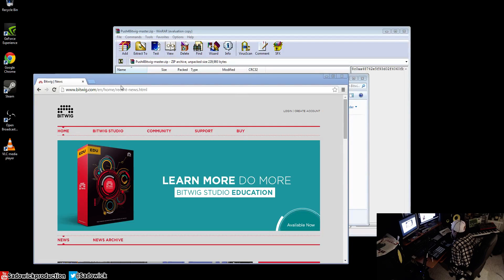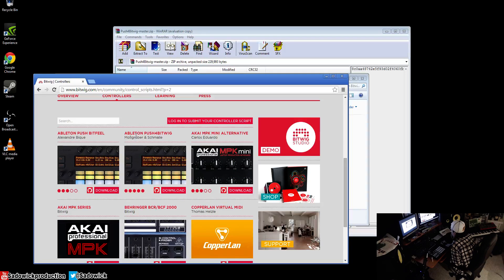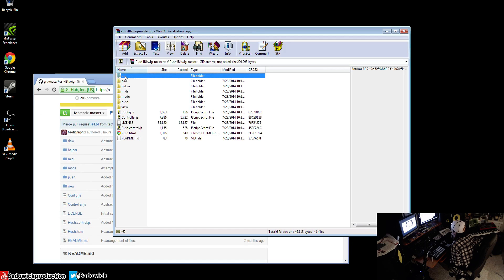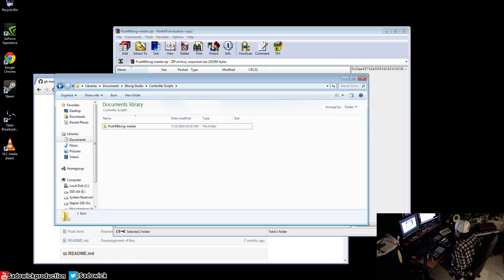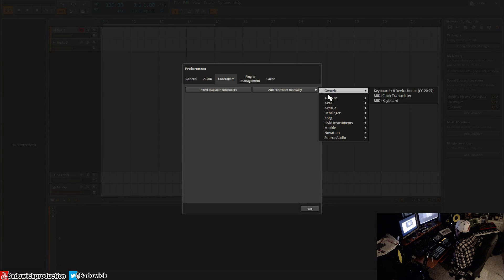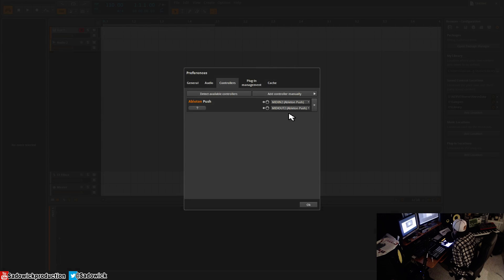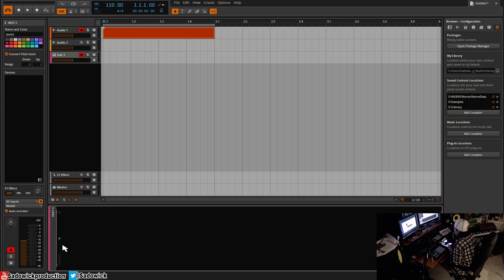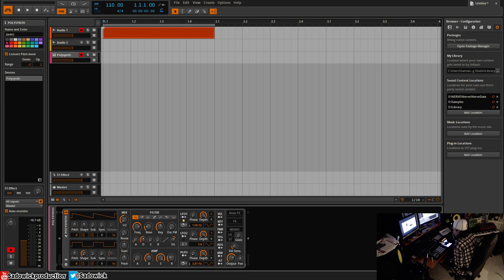Installing Push For Bitwig